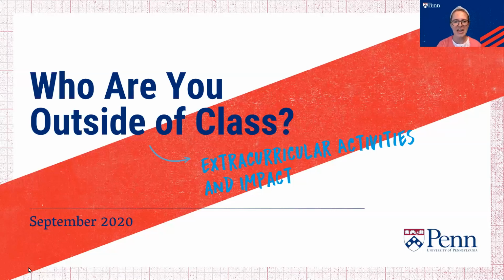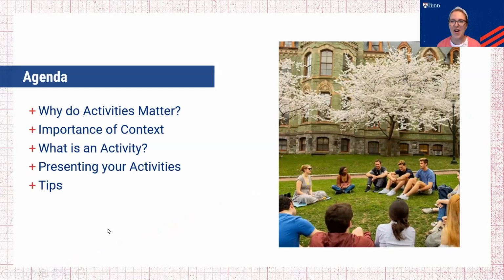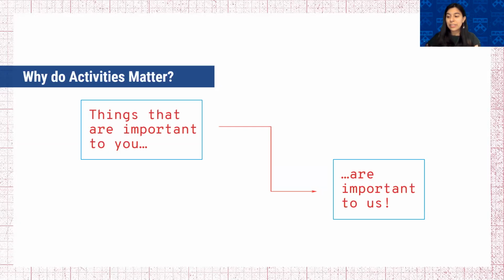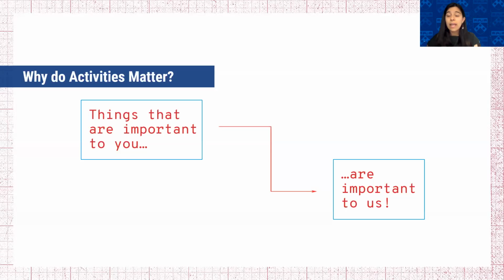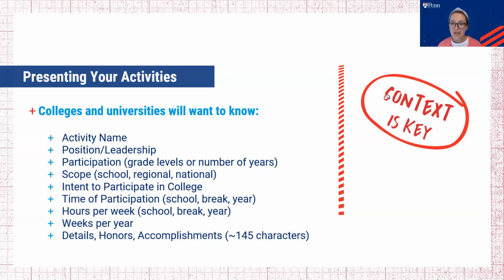Application Advice: Activities and Impact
Who are you outside of the classroom? Each year we ask students to tell us about how they occupy time outside of class and how they contribute to their communities. During this session, we’ll discuss how to fill out your activities section and how to speak to how your activities have been impacted by virtual schooling and the Covid-19 pandemic.